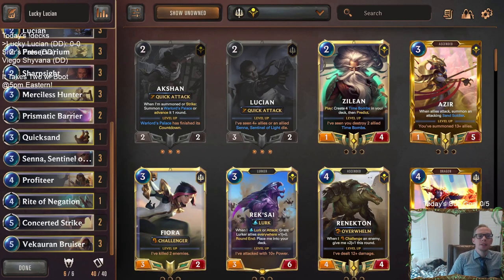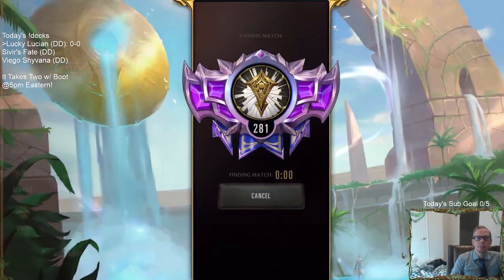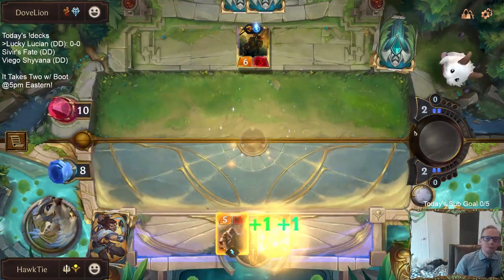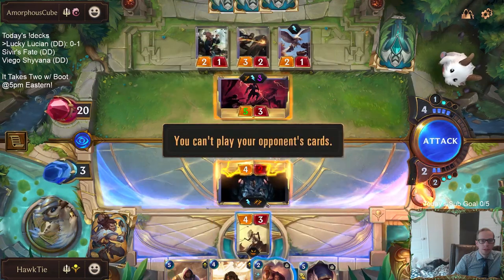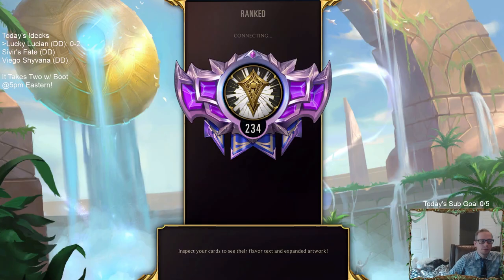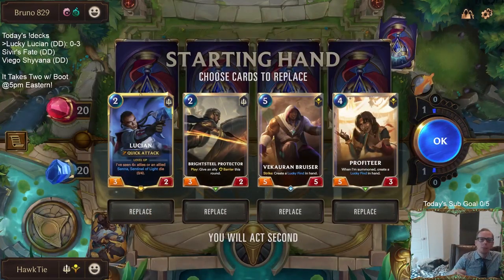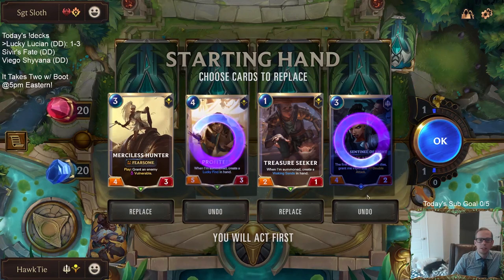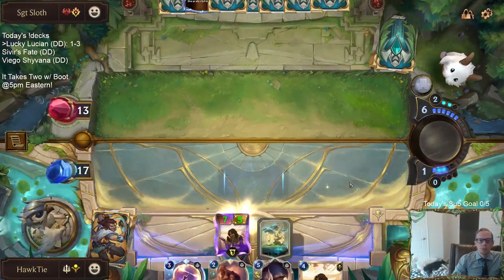Lucky Lucian: Lucky Find Lucian | Legends of Runeterra LoR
Legends of Runeterra Ranked deck: Lucky Lucian
Code:
CEBQMBAHBU3F2Z4BAGBACAYBAAERMJQBAMAA4AYCAEAB2IABAQDTQAICAAAQCAQEA45W2
Champions: Akshan, Lucian
Regions: Demacia, Shurima

Intro 0:00
Match 1 v. Gangplank Sejuani 1:49
Match 2 v. Lulu Zed 6:47
Match 3 v. Akshan Braum 12:25
Match 4 v. Karma Viego 15:15
Match 5 v. Draven Ezreal 18:13
Conclusion 24:06